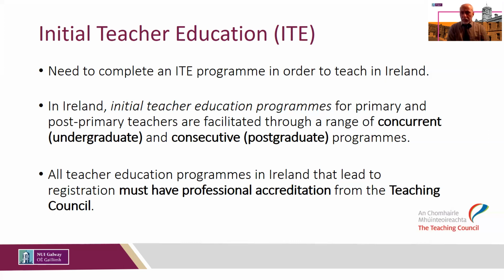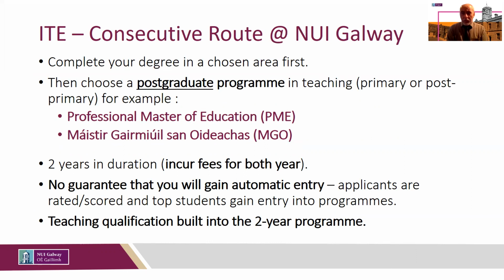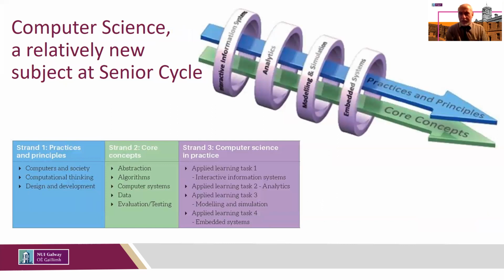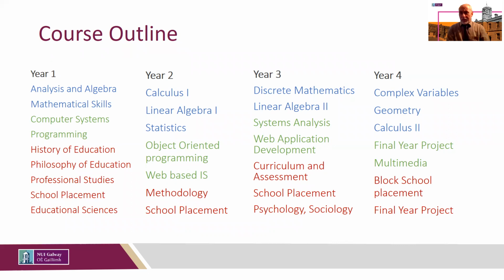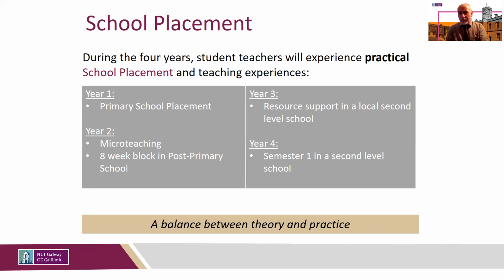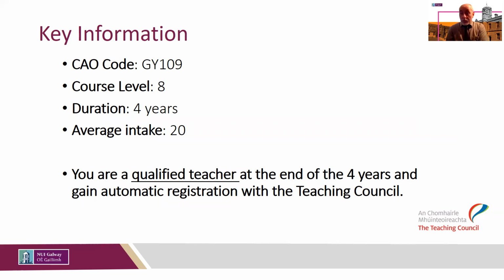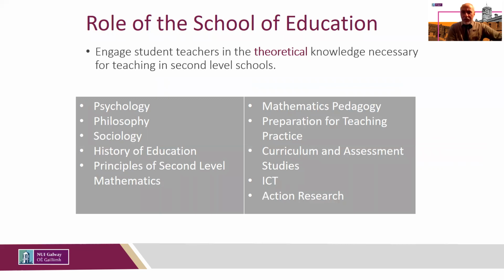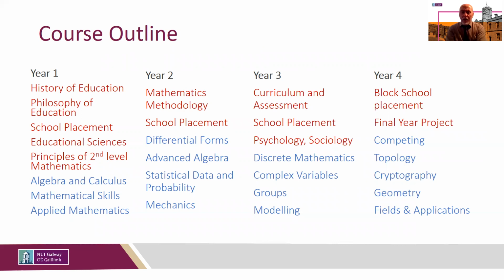BA Maths and Education and BA Education Maths and Computer Science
This course allows you to combine the study of mathematics with computer science and post-primary teaching education.

This is a four-year, concurrent initial teacher education programme and includes a number of school placement opportunities throughout the course.

At the end of this four-year course graduates will be eligible to teach computer science and mathematics.